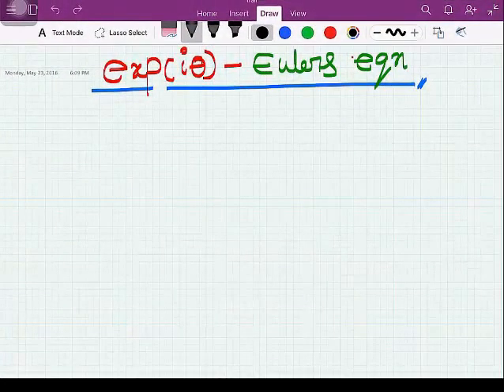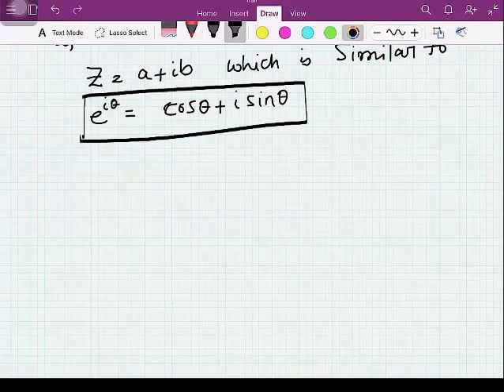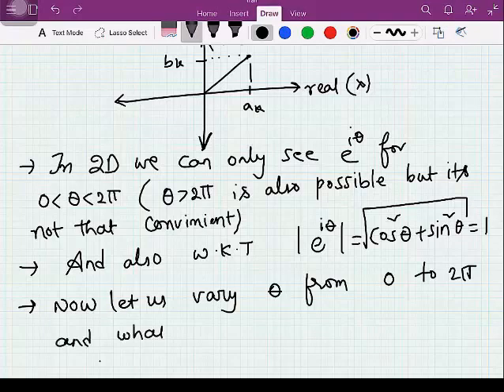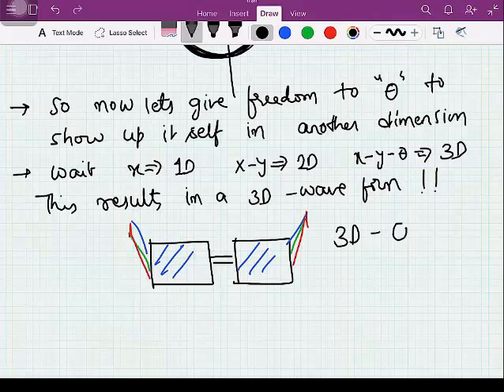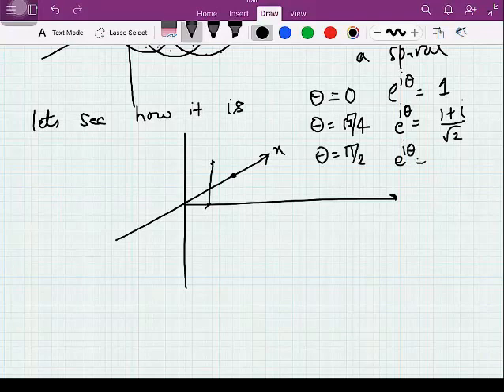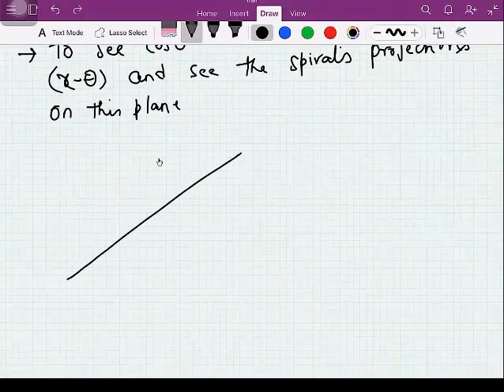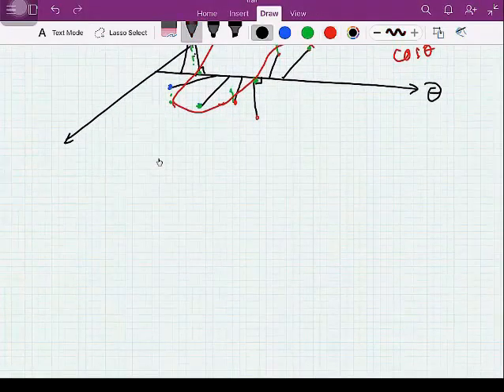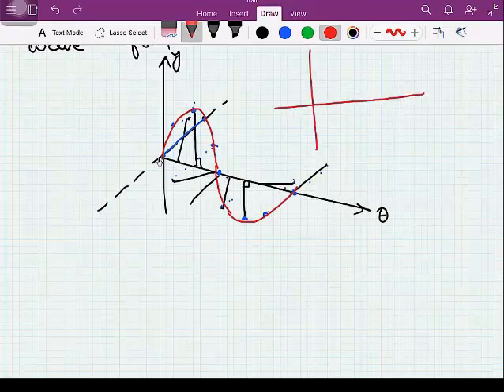Eulers theorem visualised in 2-D and 3-D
This Video gives a brief idea about how Eulers equation can be visualised.By the end, I tried to bring out the Sine and Cosine waveforms out of the complex looking spiral waveform of Exp(i theta) .